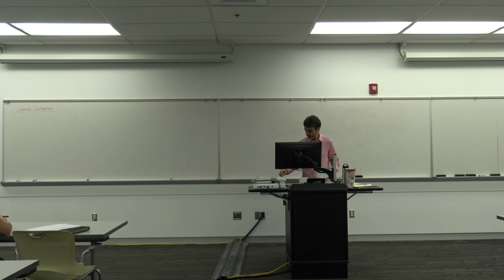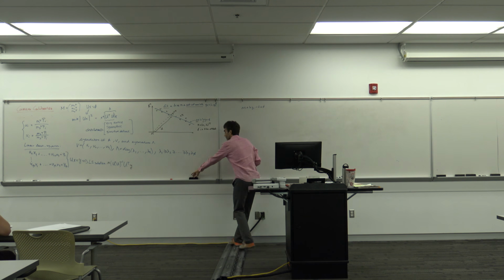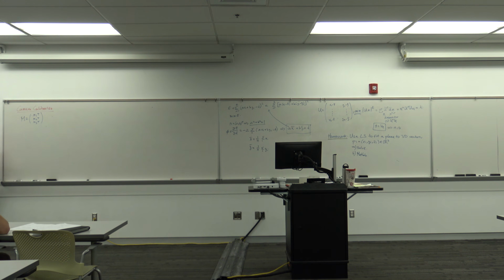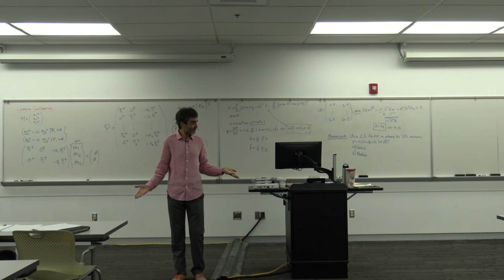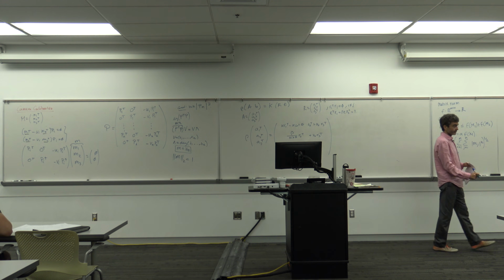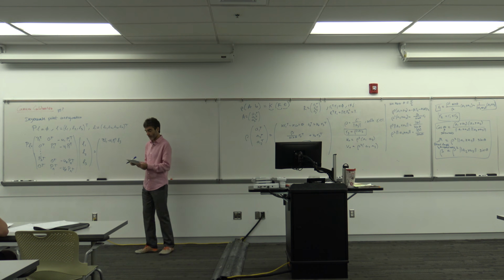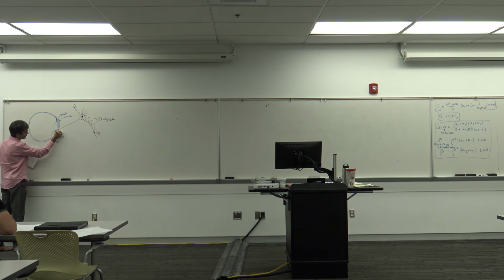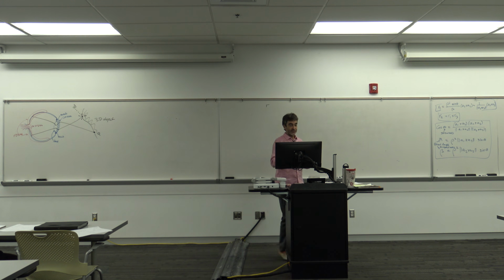Lecture 5 | Image processing & computer vision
Camera calibration with linear least squares
Linear least squares for homogeneous equations
Eigenvalue decomposition
Perspective projection cameras
Estimating intrinsic and extrinsic parameters
Human eye
Blind spot